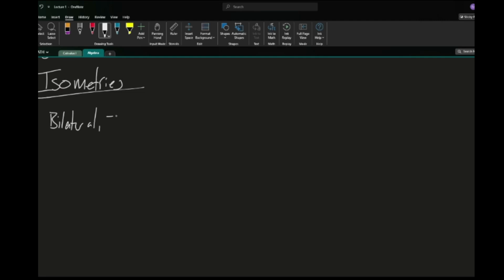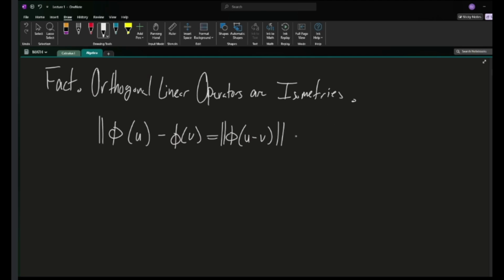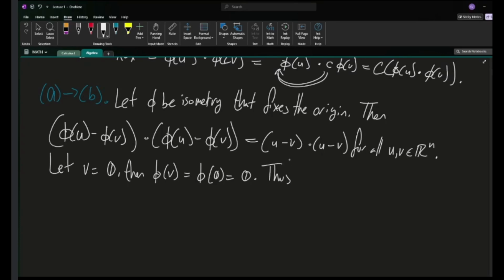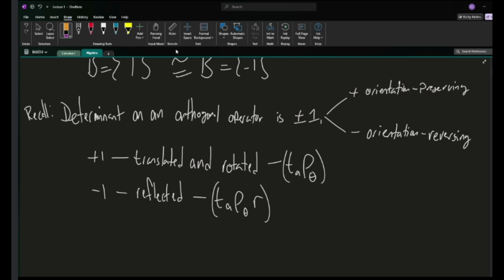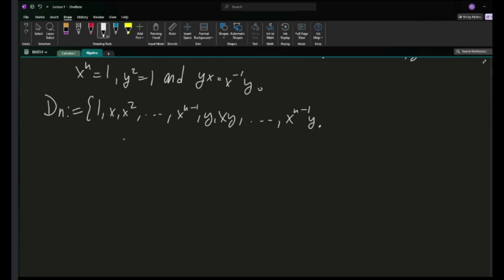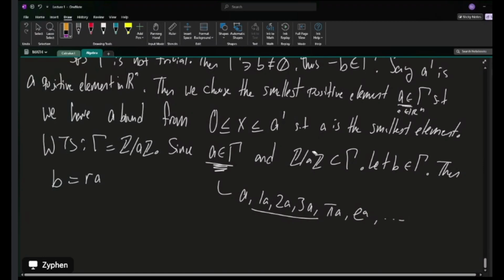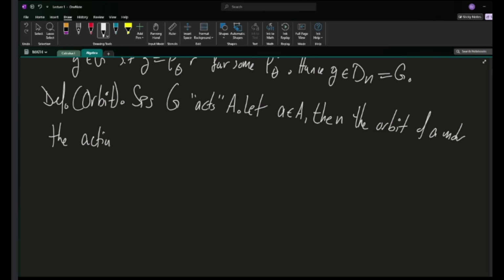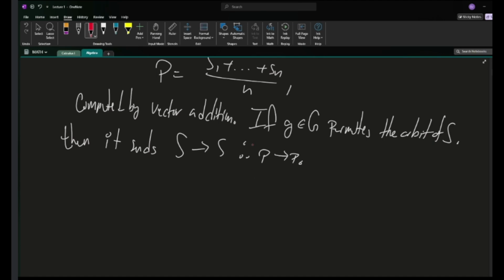Artin Abstract Algebra Lecture 9 8th of dec 2024